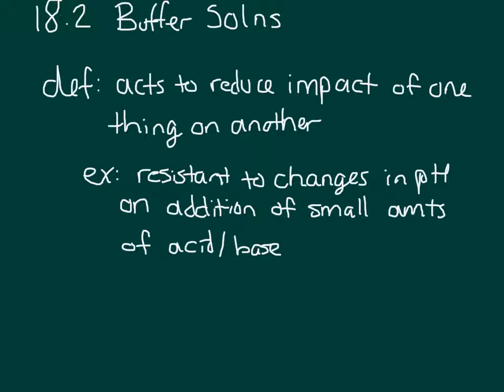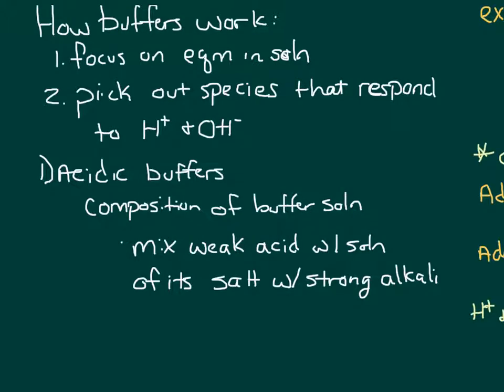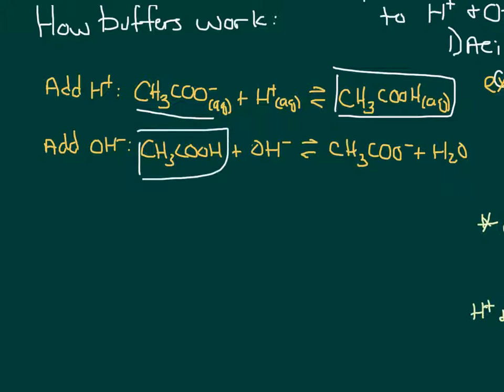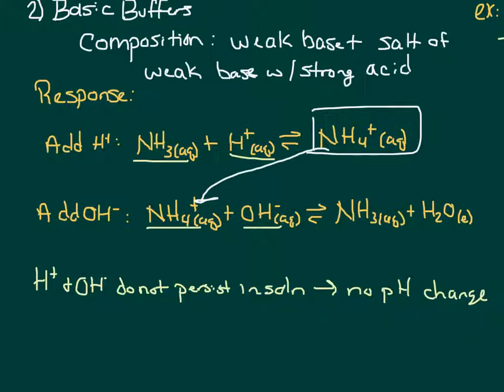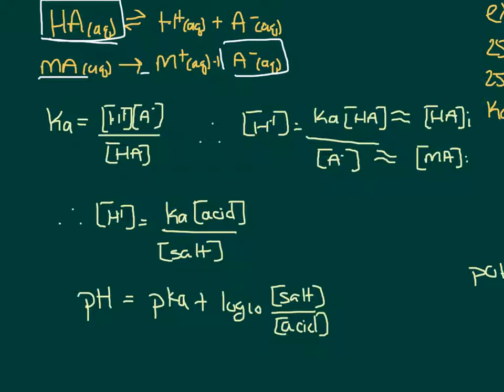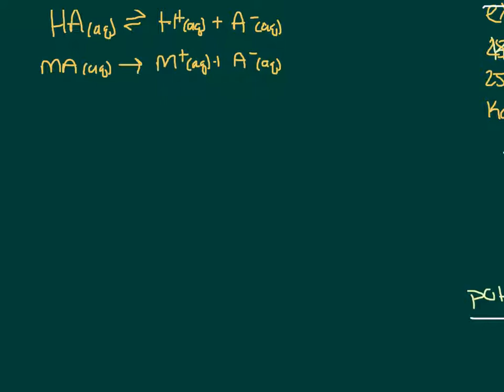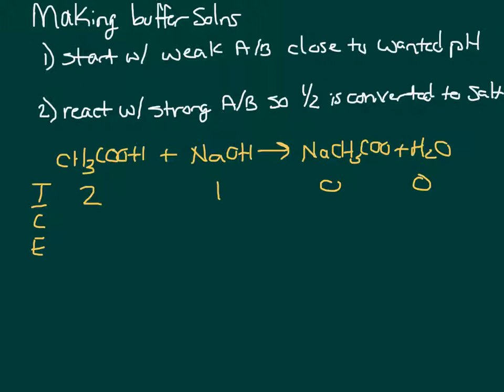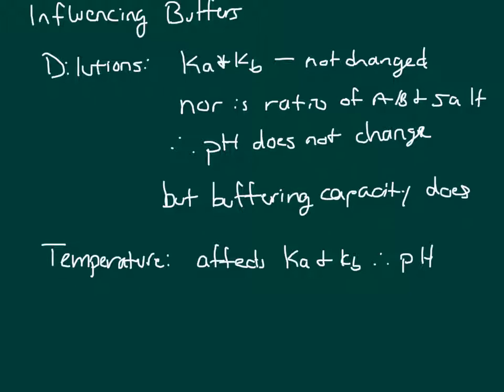18 2 buffers